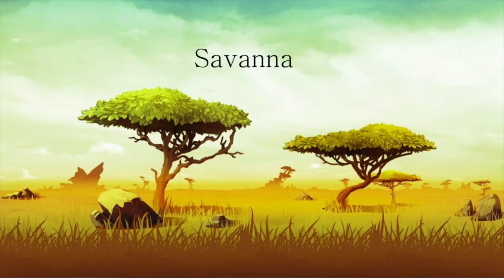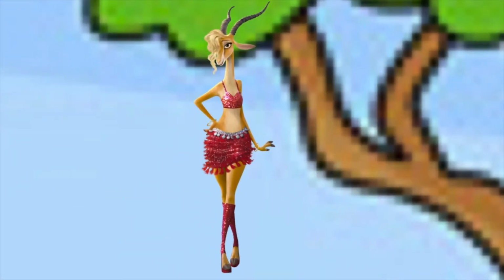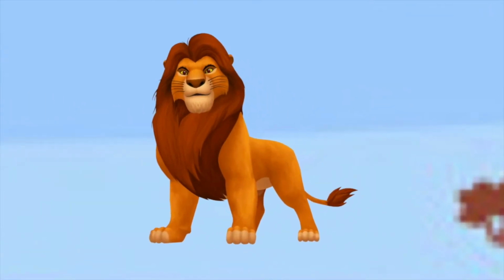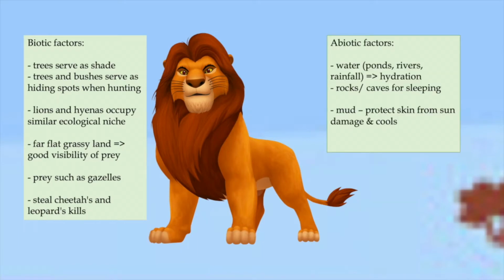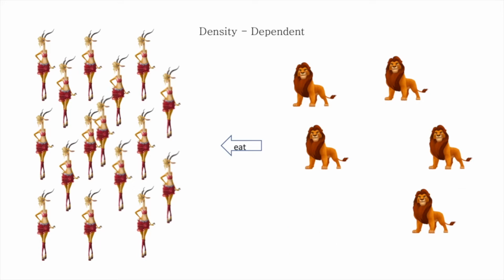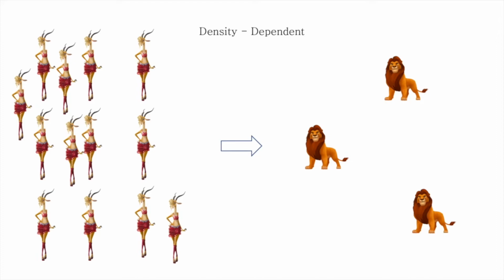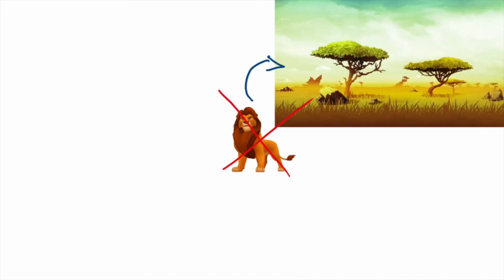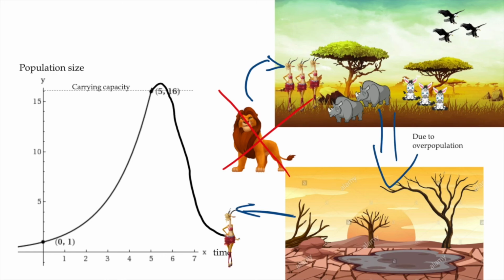Predator Prey Relationship - lilmrna